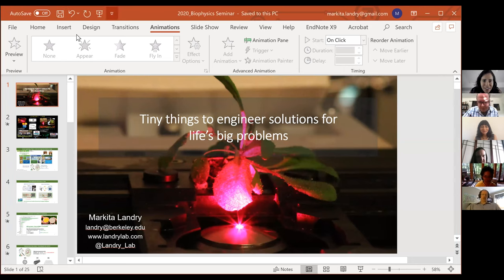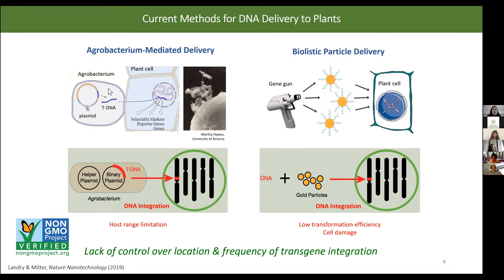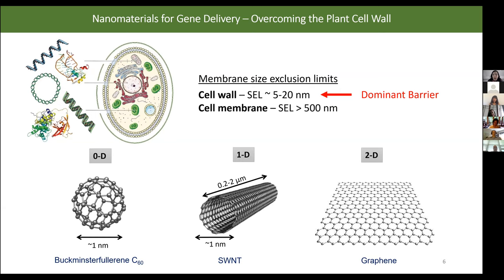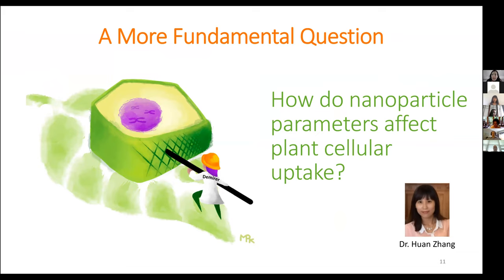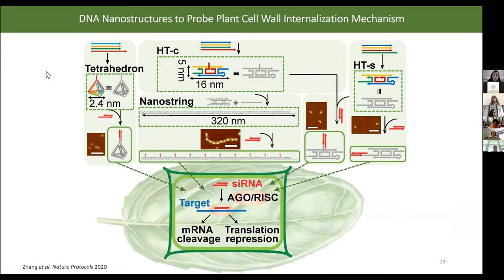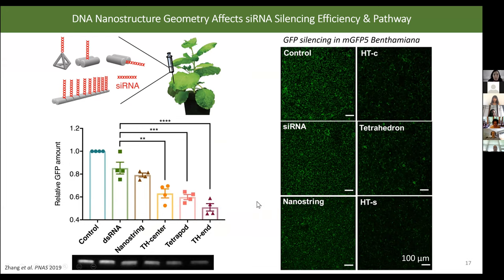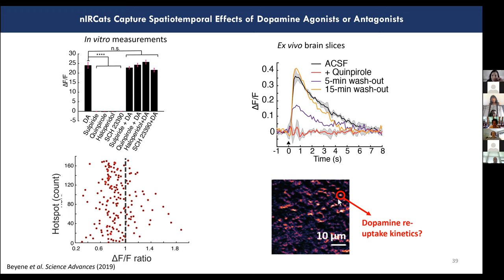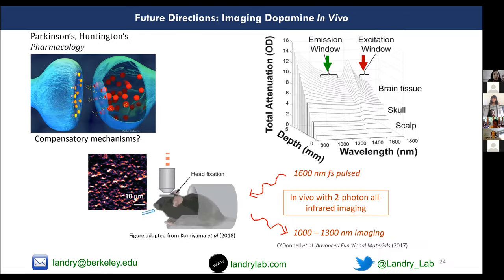BPPB Virtual Seminar, Markita Landry, “Tiny things to engineer solutions for life's big problems”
Friday, July 31st, 2020
Prof. Markita Landry
“Tiny things to engineer solutions for life's big problems”